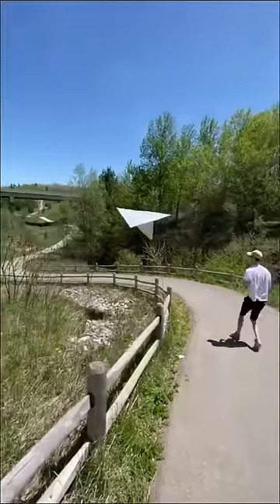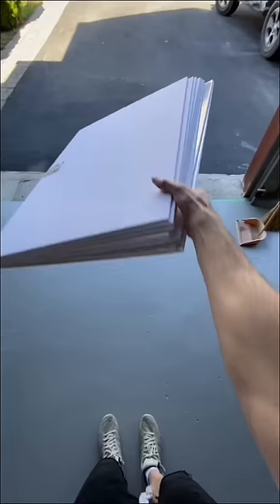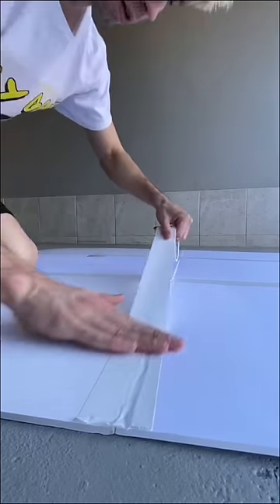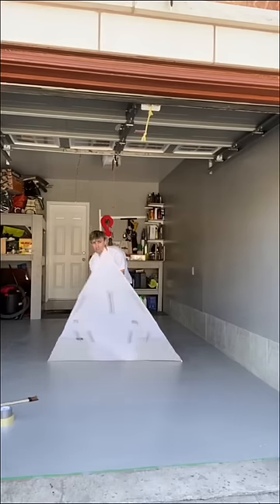THE BIGGEST PAPER AIRPLANE EVER!? 🚨🚨